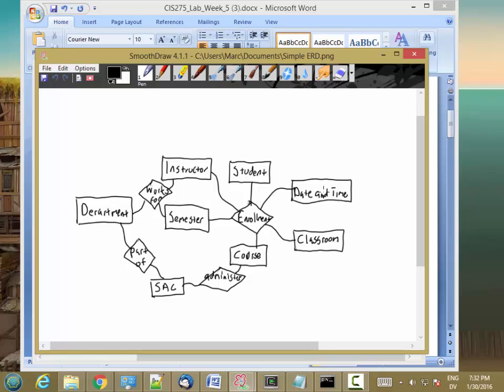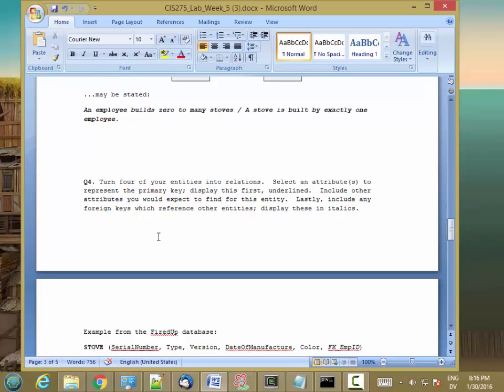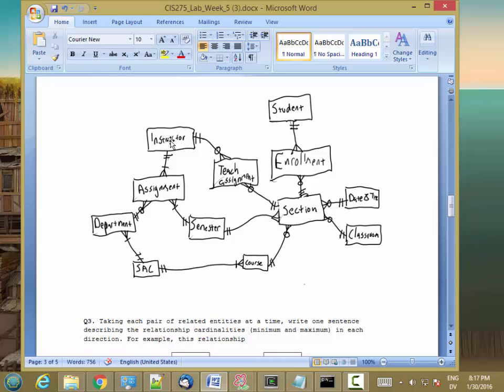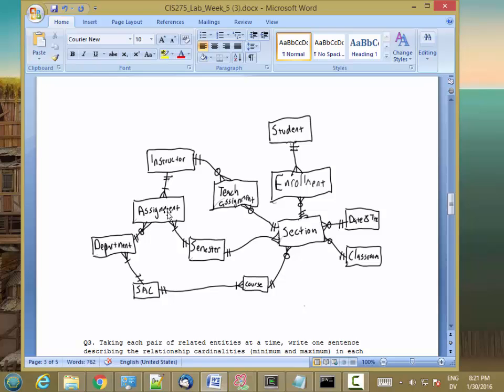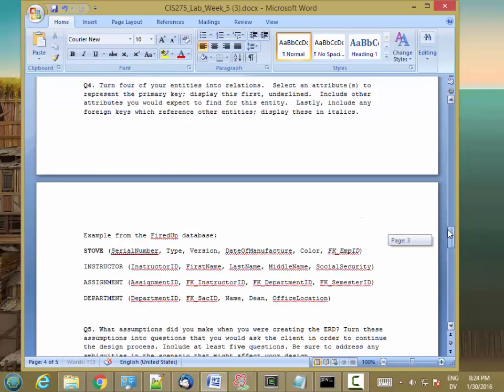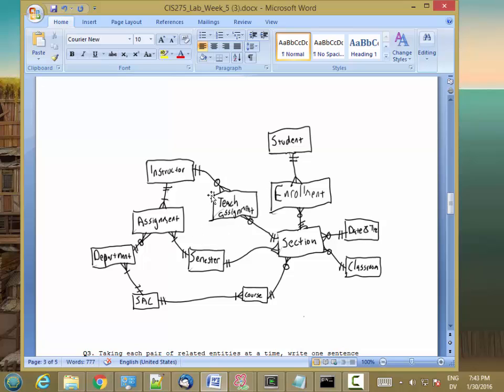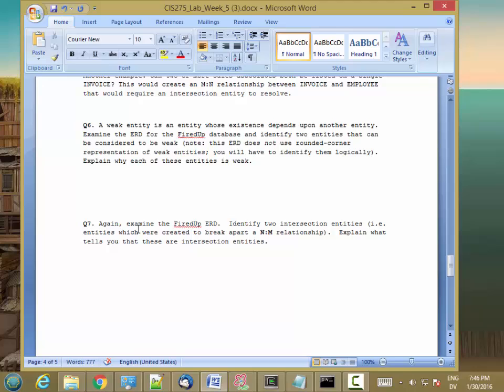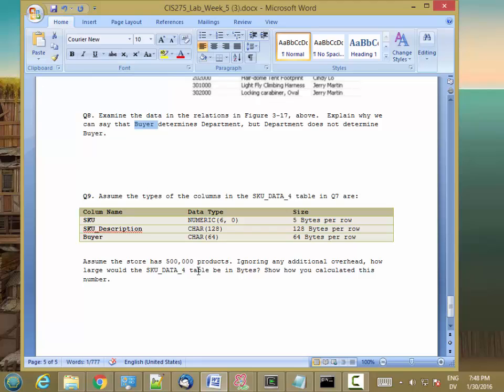275 DesignLab5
CIS 275 Design Lab 5 - Filling out the Lab 5 form.